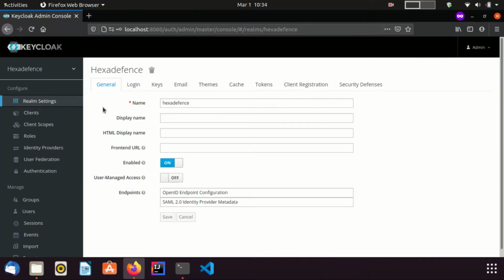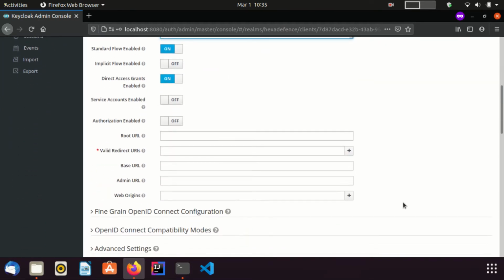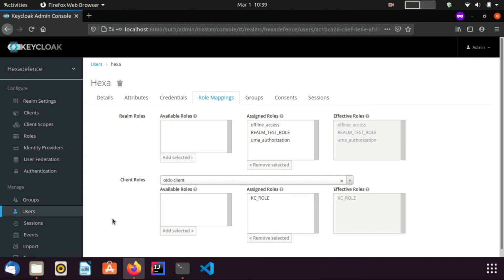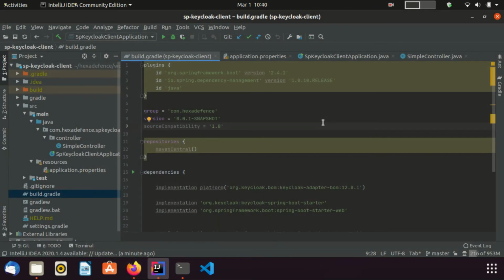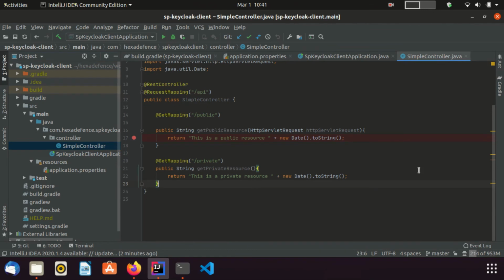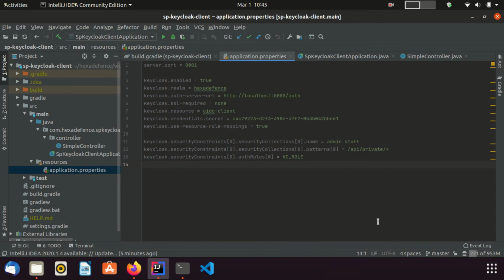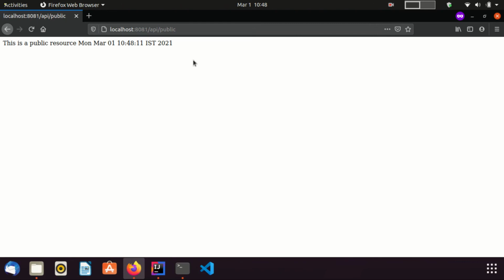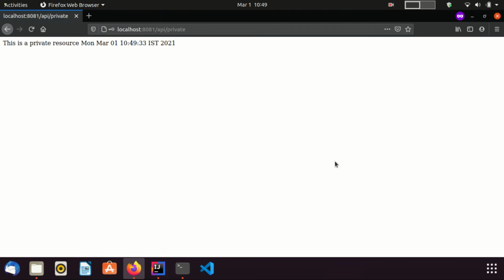Keycloak Tutorial #09 - Securing a Web Application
This is the 9th video (Securing a Web Application) of a video series on Keycloak identity & access management system. This video shows how to secure a web application using Keycloak identity & access management system.

OpenID Connect Protocol used to secure the application with Keycloak
Keycloak Spring Boot Client adapter used for this
Keycloak supports both OpenID Connect & SAML